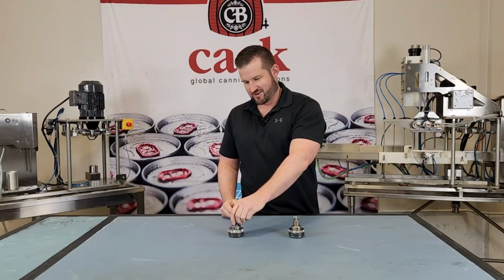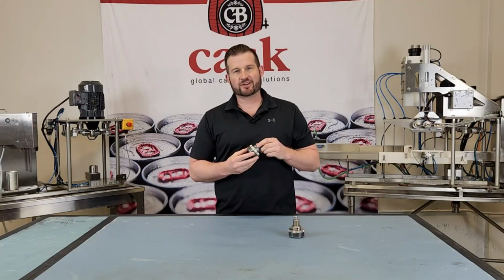Die Greasing - Canning System Operation How-To Guide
An easy how-to guide to greasing your seamer dies on your canning system.